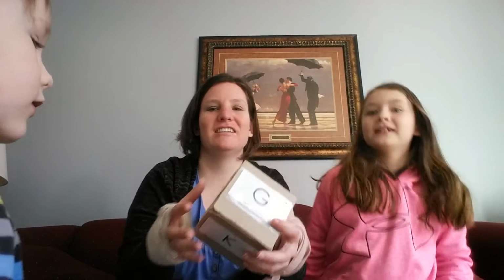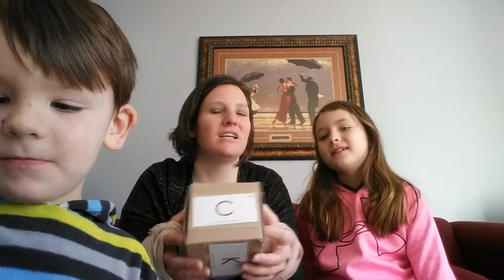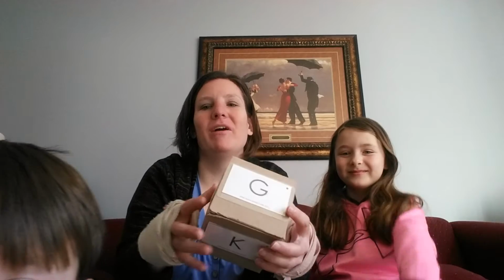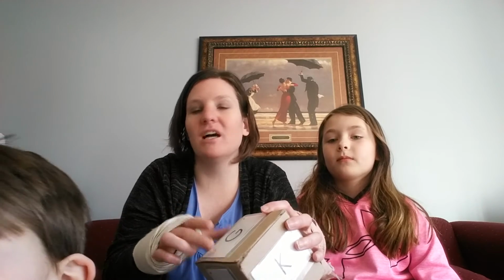Lettercube with Kendra